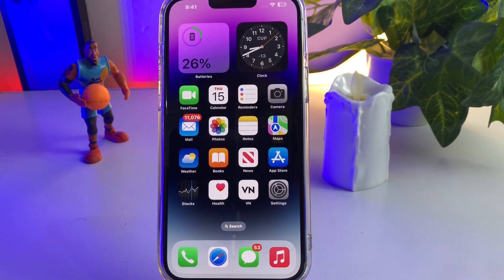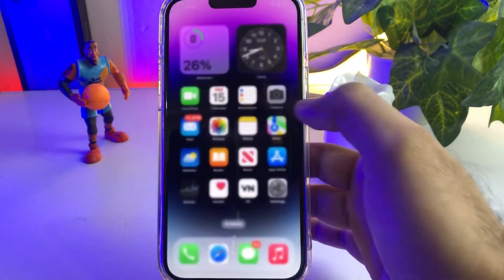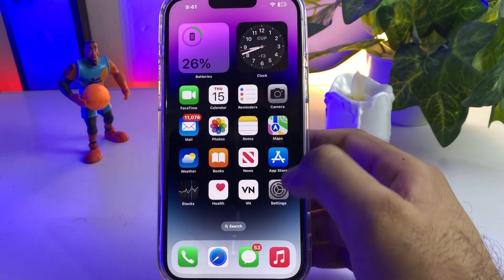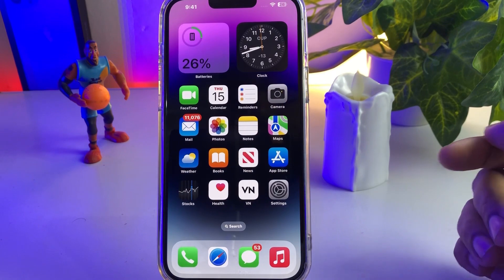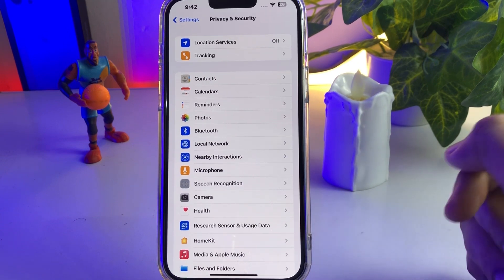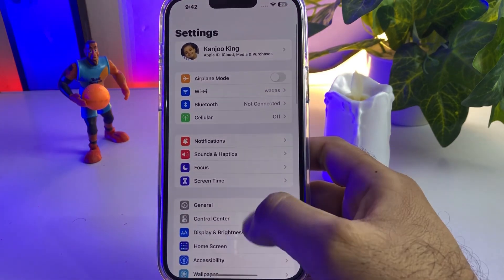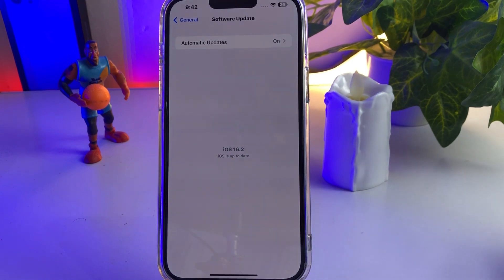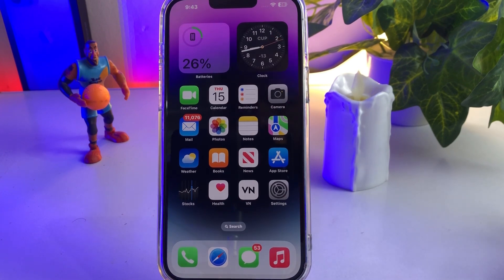iOS 16.2 Battery Draining Issue On iPhone!! How To Fix iOS 16.2 Update Battery Draining Fast iPhone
you also can try Tenorshare Reiboot (
to fix iPhone Battery Drain fast issue. it also can fix all iPhone System Error issues

In this video, I will show you how to fix iPhone battery draining fast on iOS 16.2 after watching this video I hope you will also fix that issue by doing that simple steps. Hope this video is helpful for you if the video is helpful don’t forget to share and subscribe to my YouTube channel and press the bell icon for upcoming videos notification.